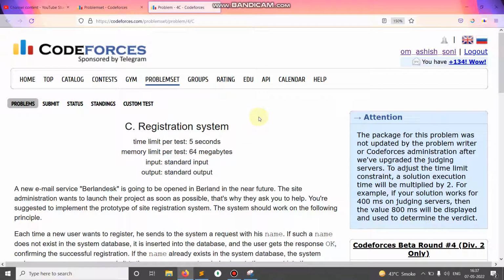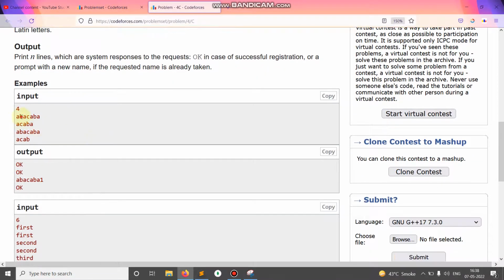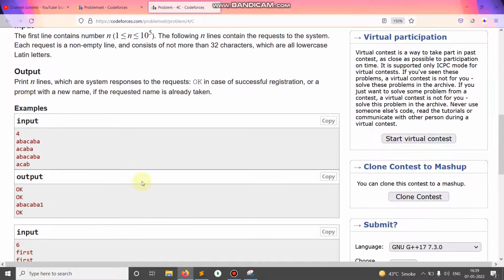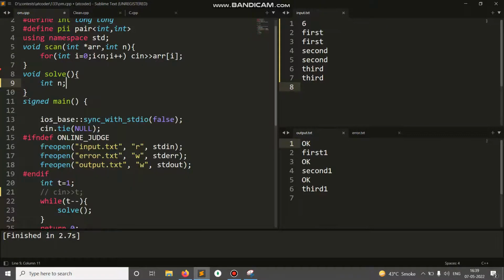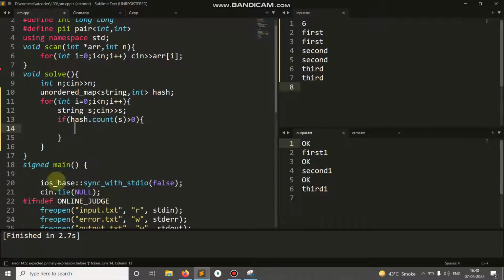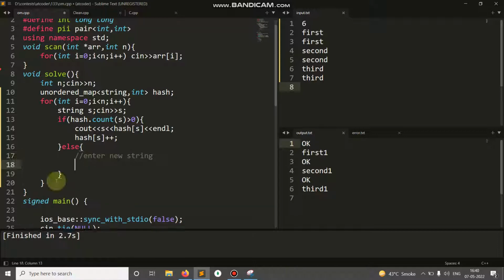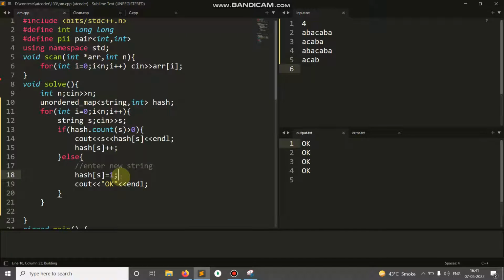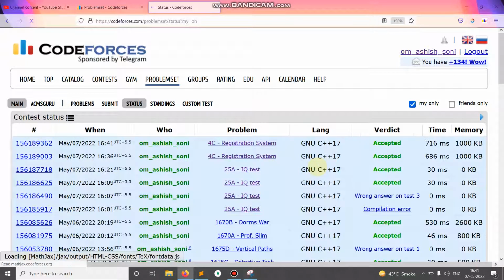Regestration System , Codeforces 4/C problem